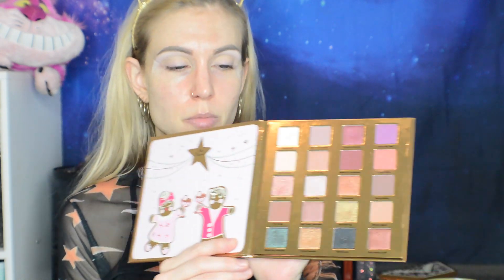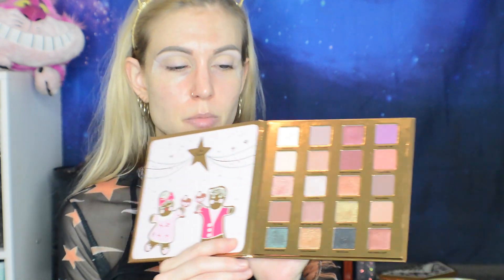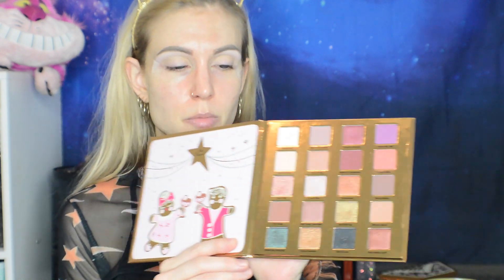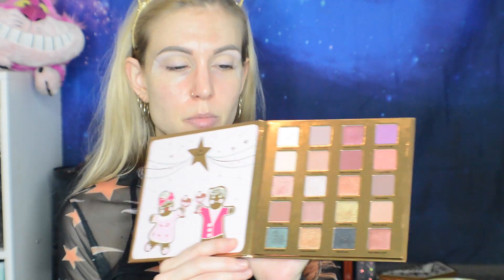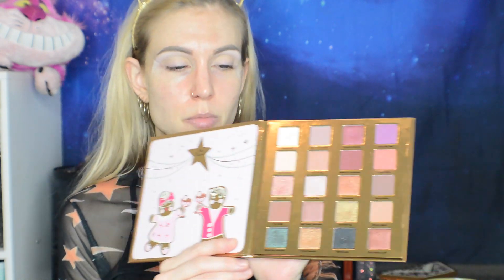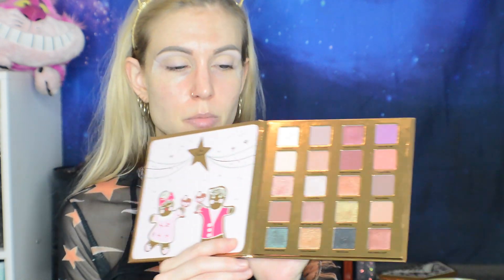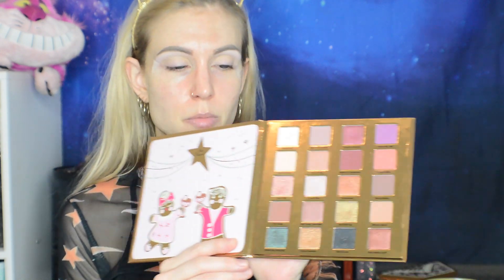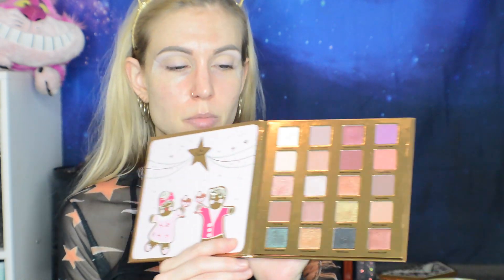Too Faced Christmas Cookie House Party - Worth It? (Look/Review)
Look uses all 3 palettes and the bonus items in the set

Review/pros/cons/value breakdown @8:35

AliExpress Items:
Bee Clips ($0.81)
Sun Moon Top ($3.95)
Yoga Top ($11.26)

^ you win some and you lose some buying off AE, but all three of these are amazing. Only con with the bee clips is they are a little hard to get in/out of hair, though the pro is they also don't budge.

Too Faced set purchased with my own money. I received tint complimentary from Undone and extensions complimentary from Irresistible Me. All opinions are my own.

About Me:
Dry/Acne-Prone Skin
Neutral olive undertone
Best matches: Koh Gen Do 213/Smashbox 1.05/Tarte Light Sand/Mac NC20